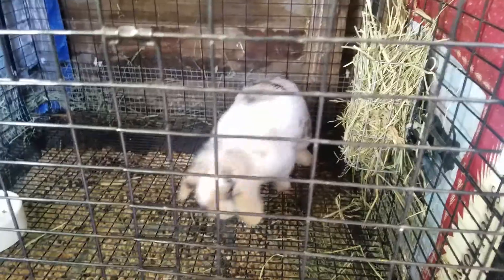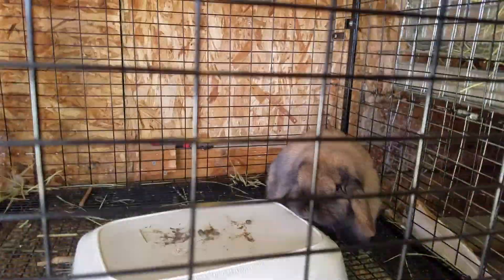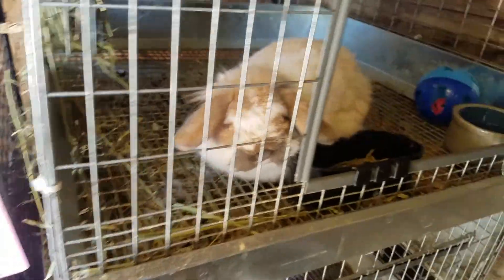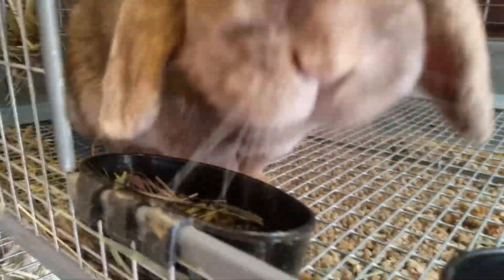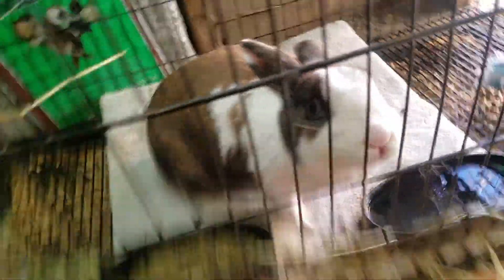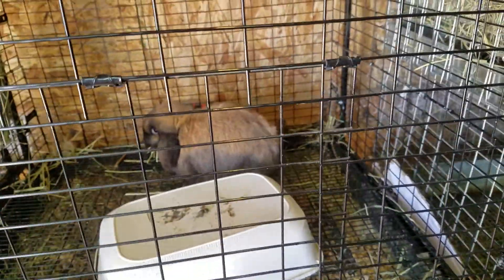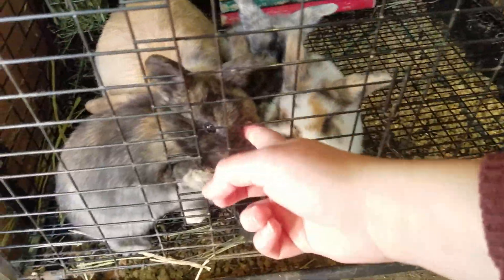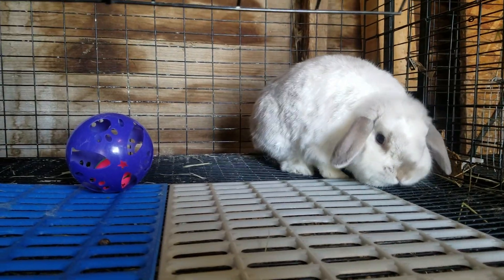HERD UPDATE!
In this video I will be doing a herd update!